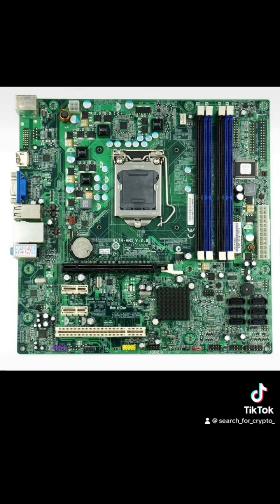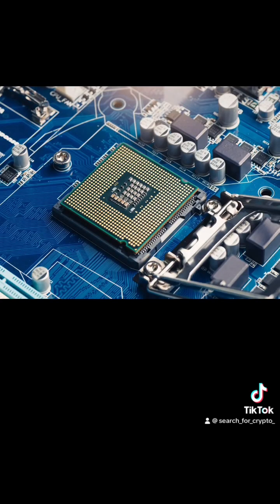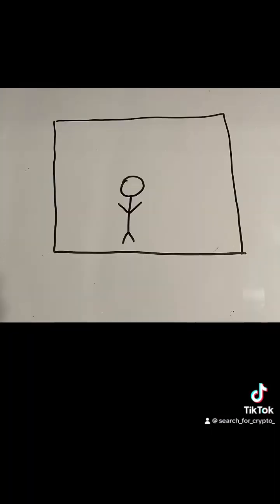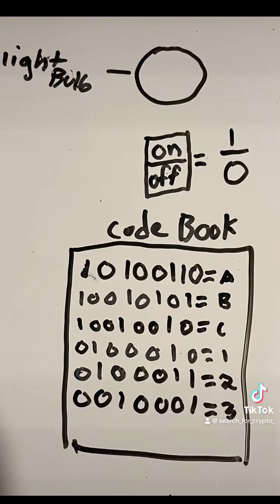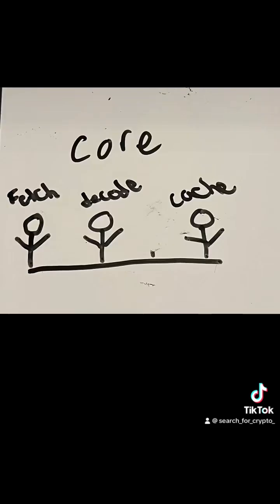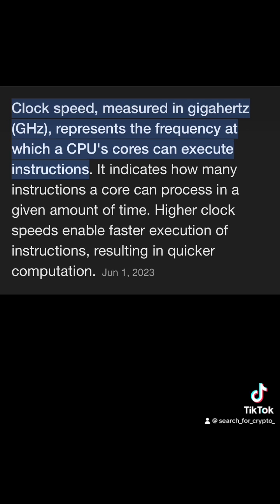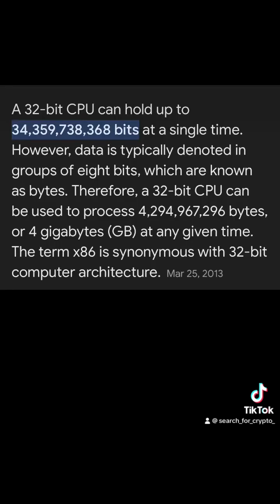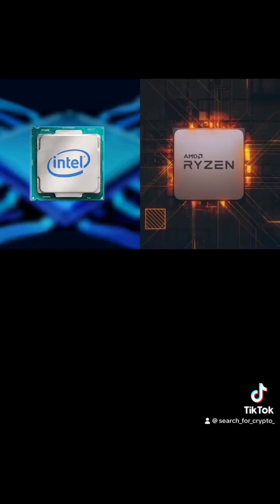What makes a computer? What is a CPU?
educational video on what is a computer. What makes up a computer and how it processes information. I am not a expert on the subject. I am learning myself, so if there’s any information that does not make sense, please let me know. ￼